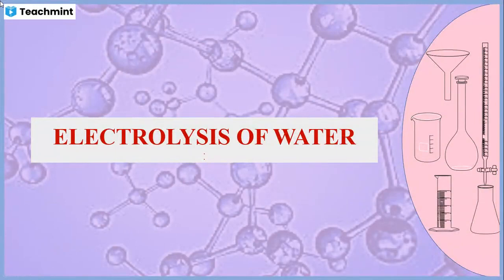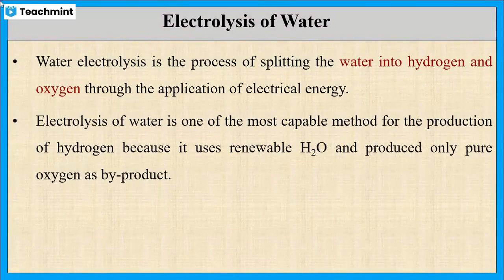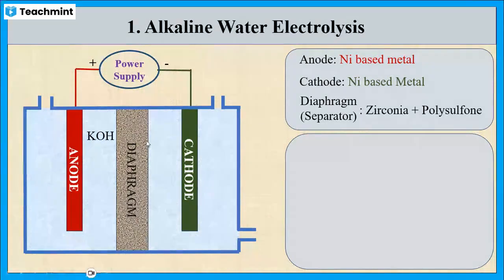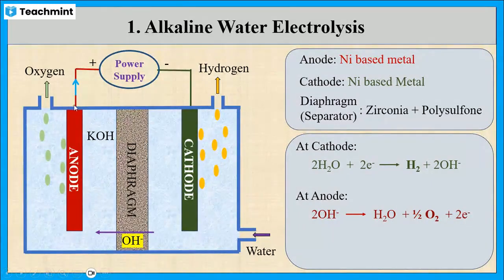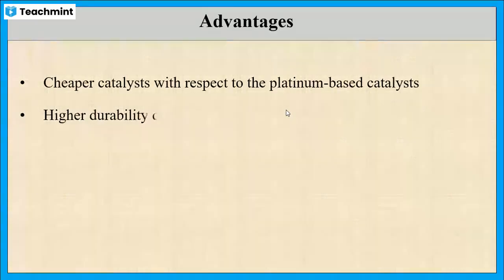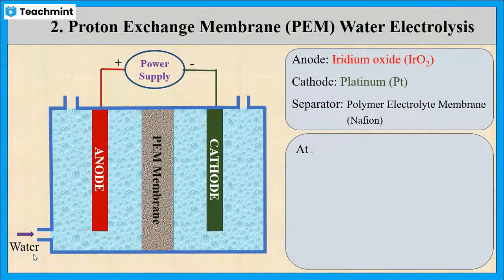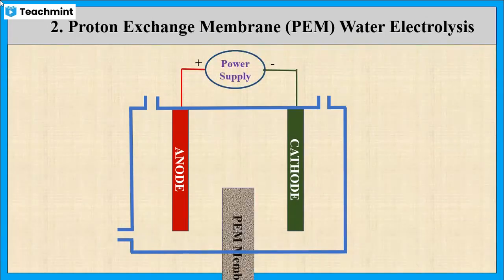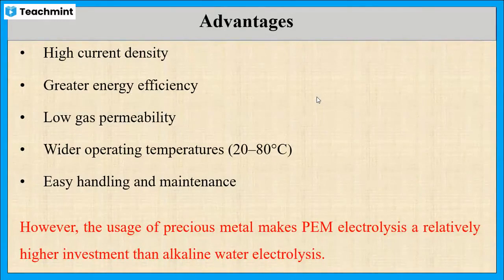Electrolysis of Water | Green fuel | Hydrogen Production | Alkaline electrolysis | PEM